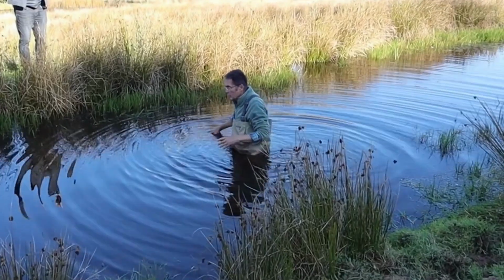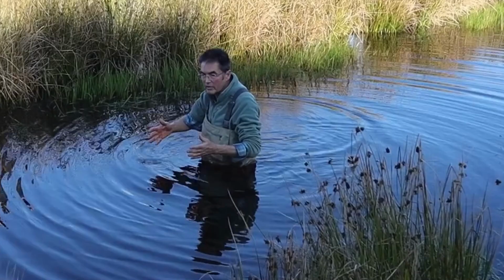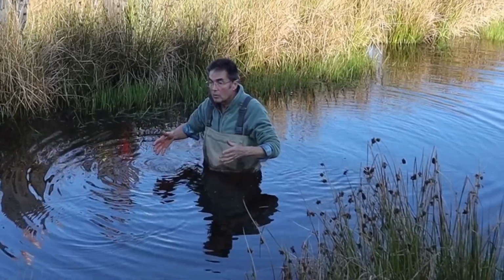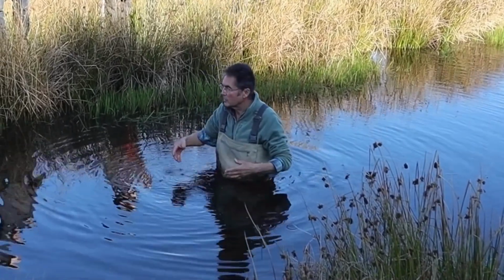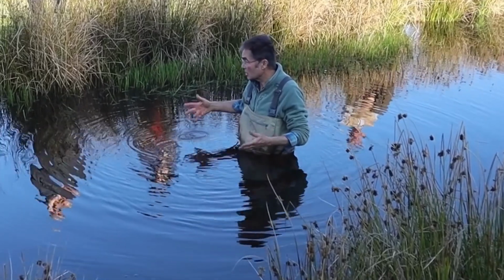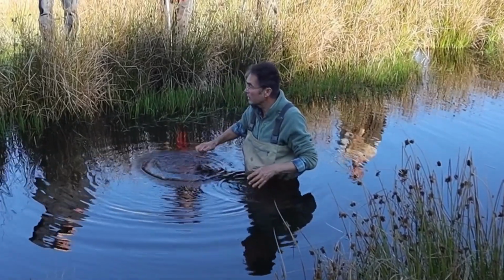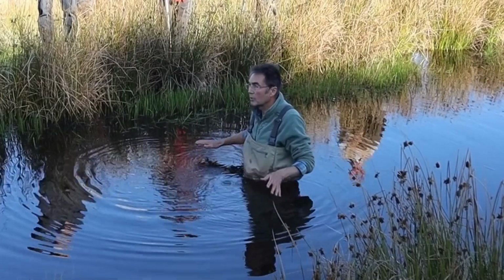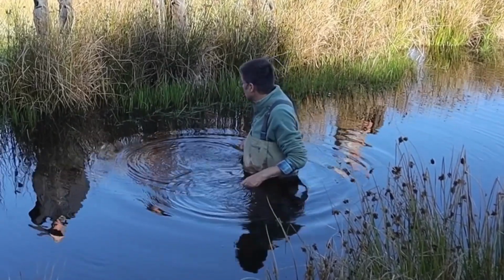DEEP or SHALLOW Wildlife Ponds?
To talk about ponds, you really need to get in them, and this is the deepest pond that we dug on the project.  Interestingly, its benefits to wildlife are way less than the shallower and ephemeral ponds that we have.